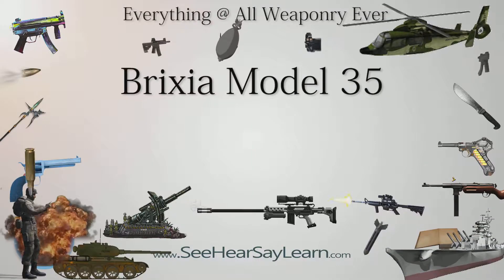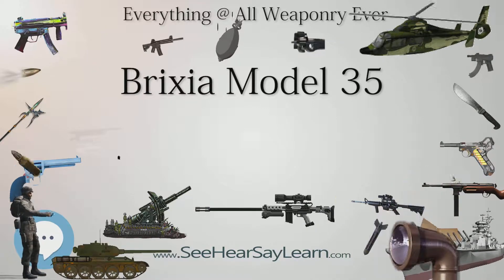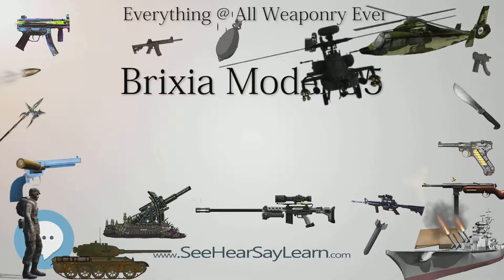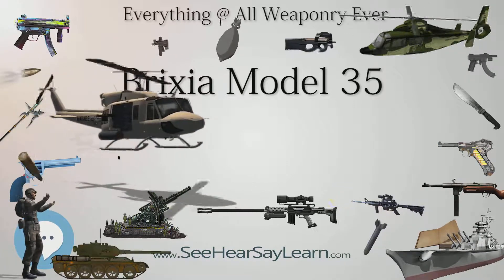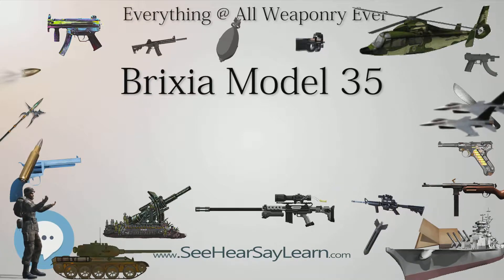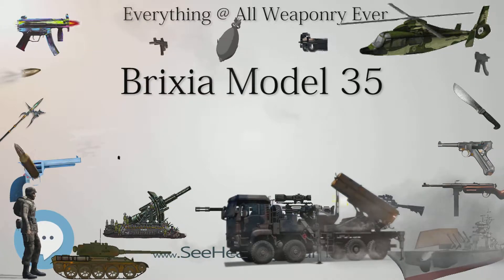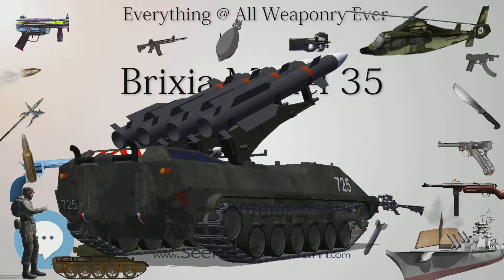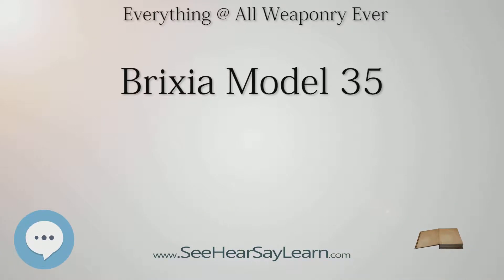Brixia Model 35 (Everything WEAPONRY & MORE)💬⚔️🏹📡🤺🌎😜✅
This video is about "Brixia Model 35". This video series is something special. We're fully delving into all things everything and all things about the everything you could imagine in WEAPONRY. From guns, war, ammo, strategy, bombs, destroyers, air craft carriers to the politics and manufacturers of weapons!!!